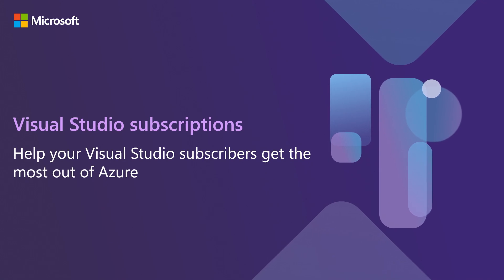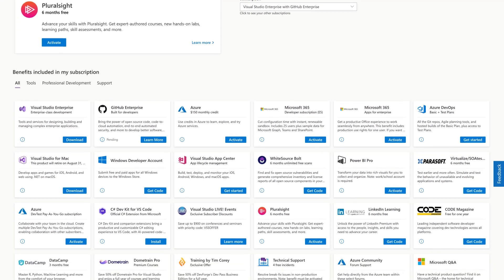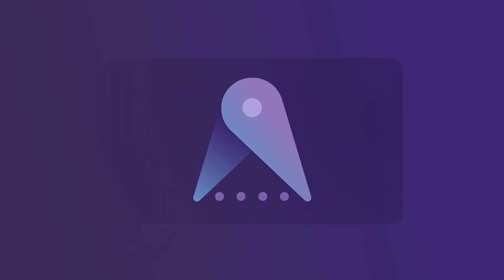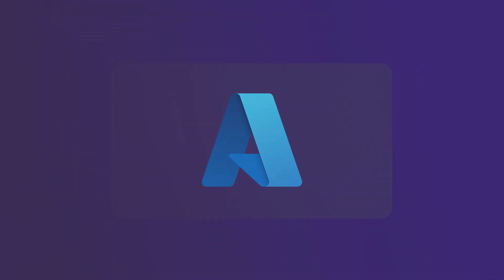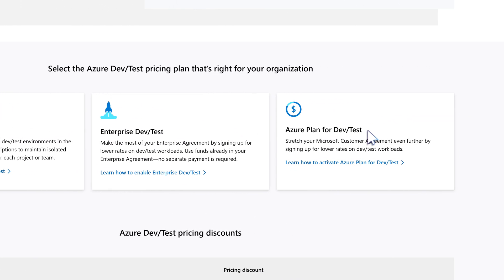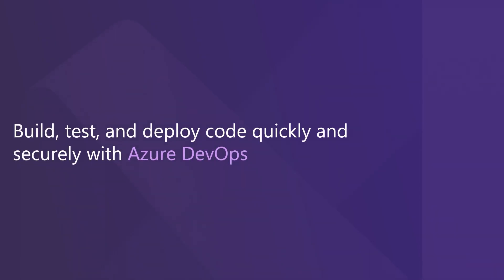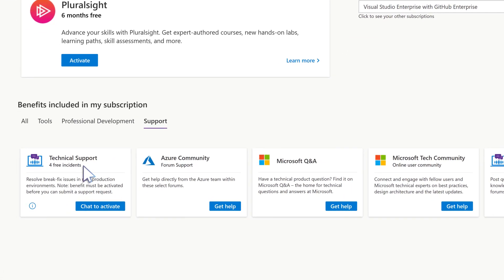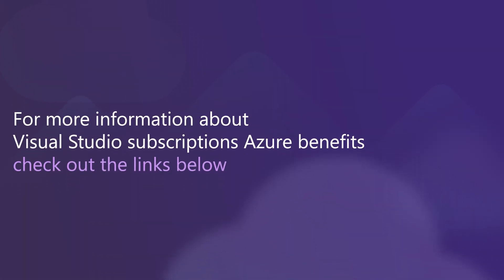Help your Visual Studio subscribers get the most out of Azure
In this video, you’ll learn about the benefits that can further educate your developers about Azure. From using Azure Credits, to activating special offers, to utilizing training and support resources. You’ll learn how your developers can get the most out of Azure in their Visual Studio subscriptions.